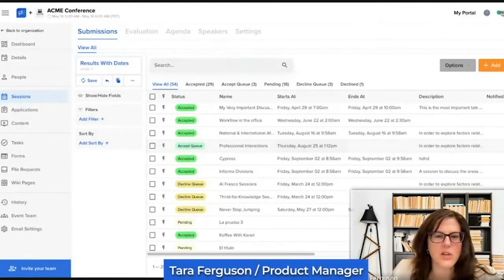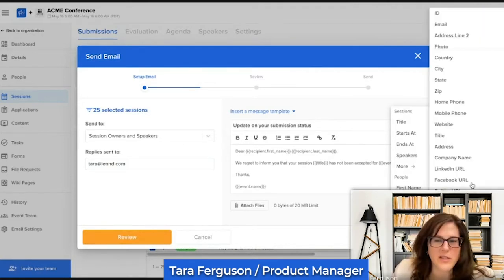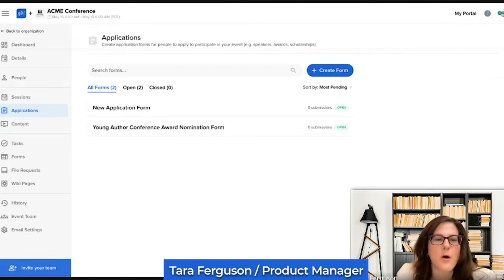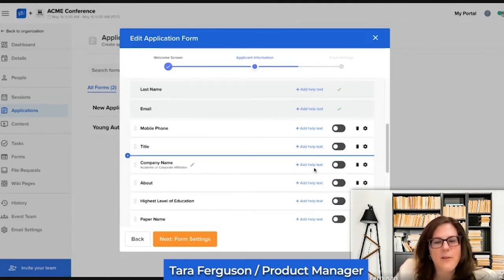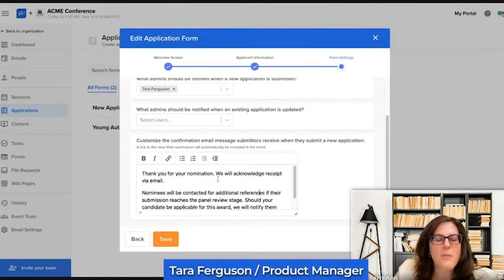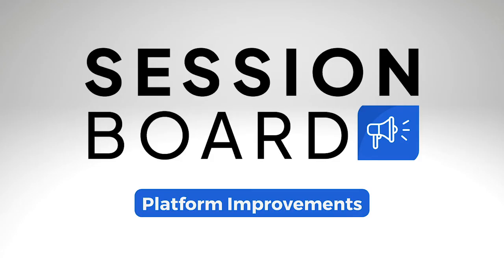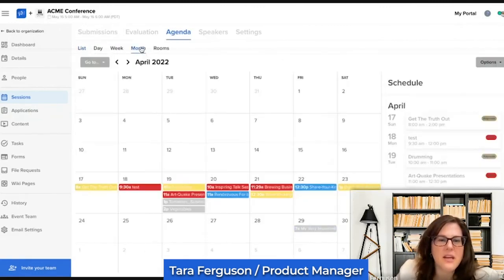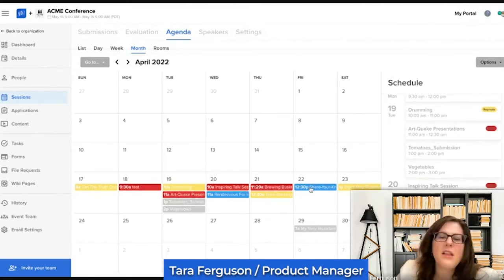Sessionboard Product Update | September 2022